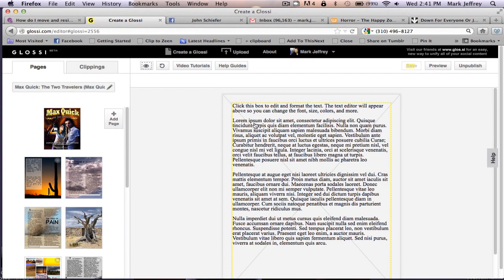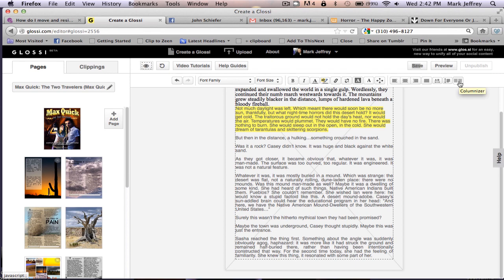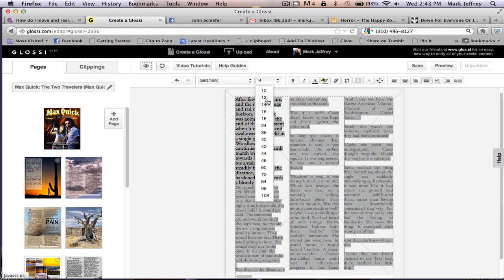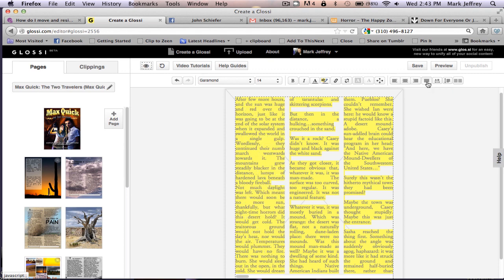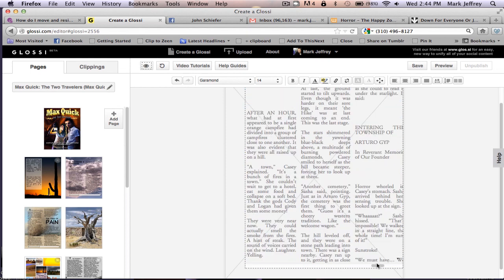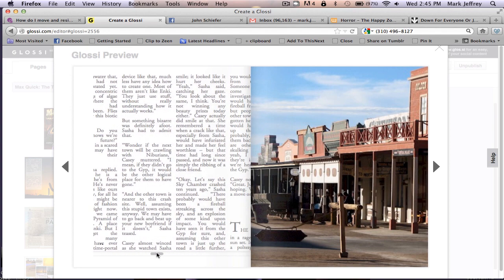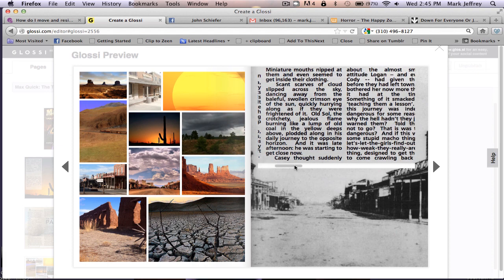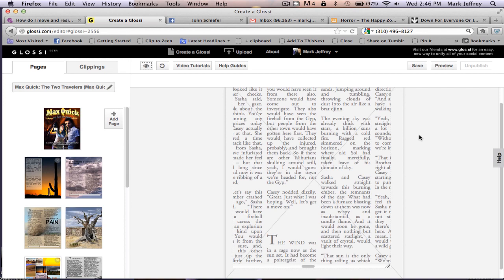How Do I Handle Huge Blocks of Text or Long Articles?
How to create real magazine articles, lengthy chapters, blog posts, etc. without pulling your hair out trying to size text exactly for each text container.